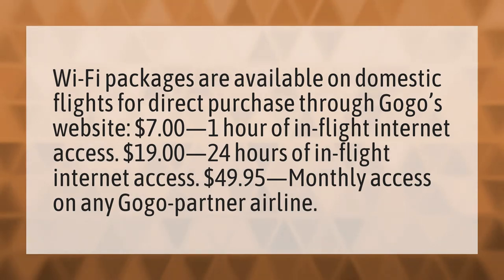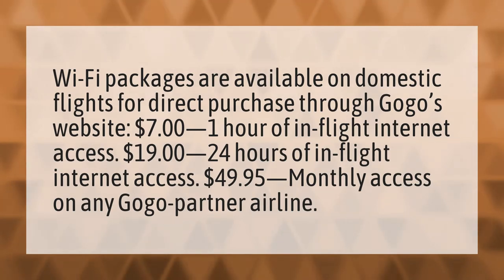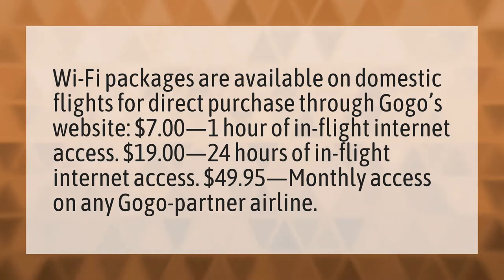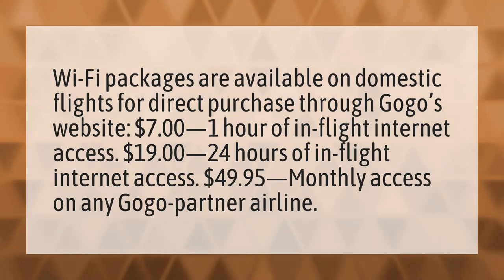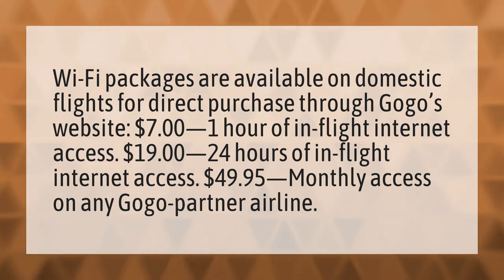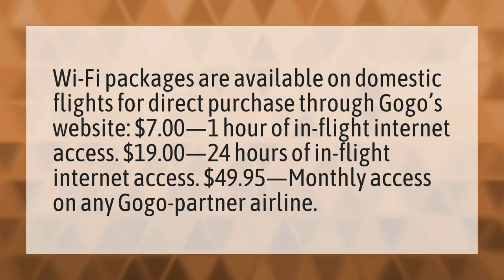How much does it cost to get wifi on a plane?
Devices Watch Netflix • How much does it cost to get wifi on a plane?